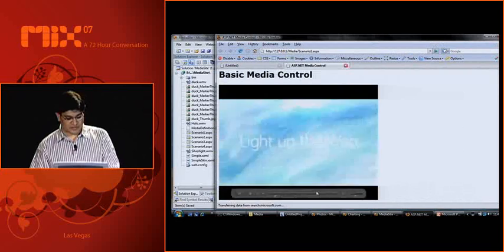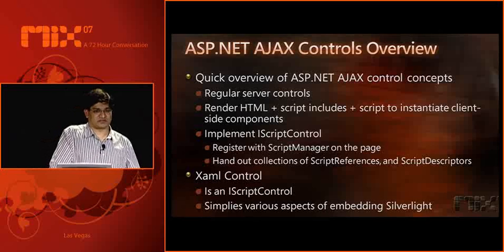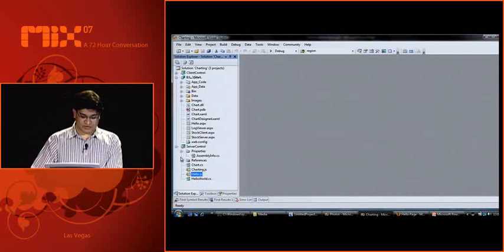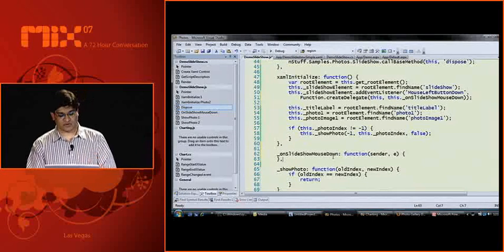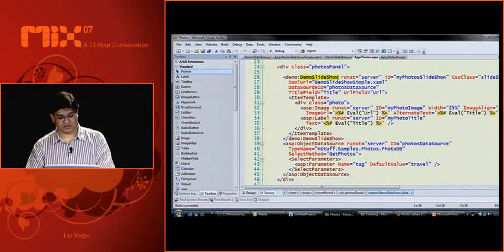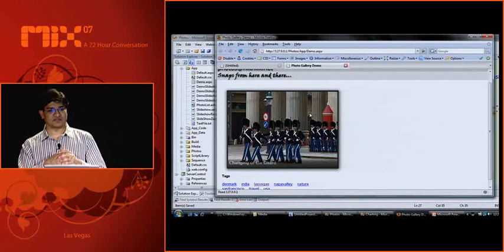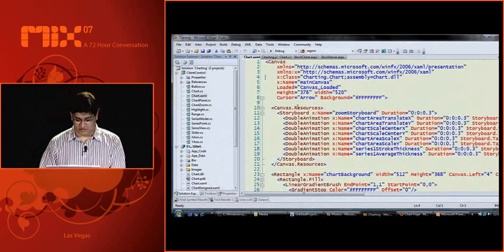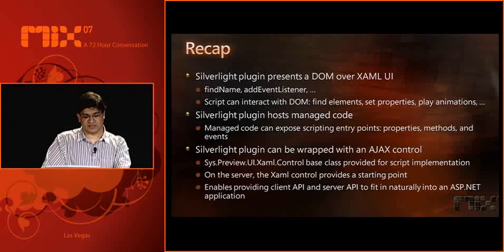MIX07 Developing ASP NET AJAX Controls with Silverlight